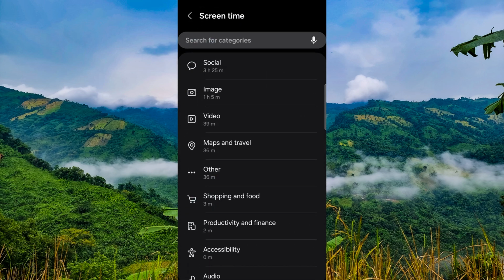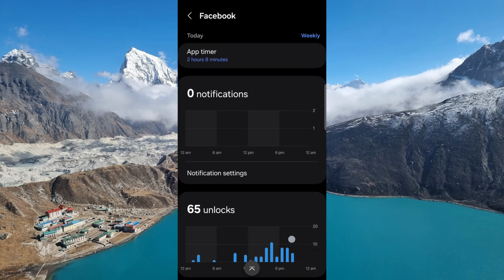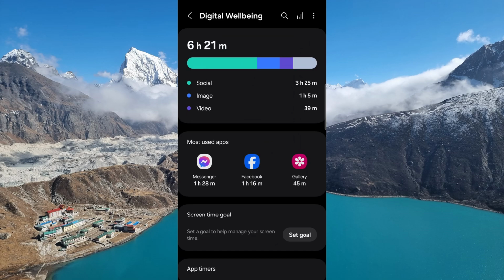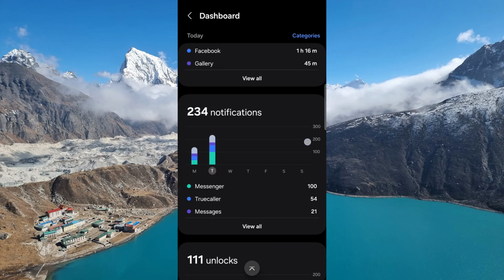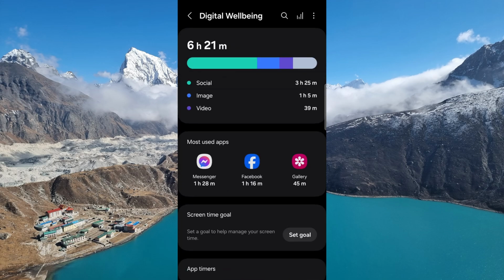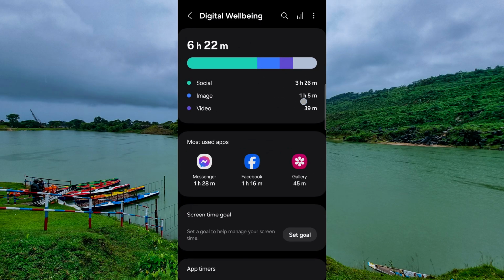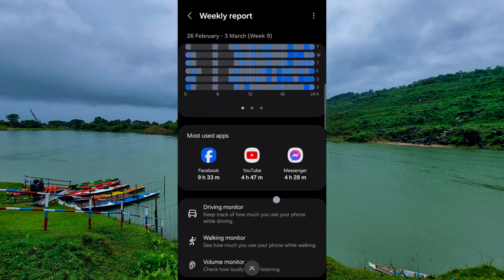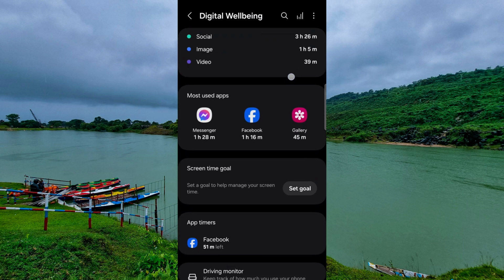What is Samsung Digital Wellbeing and What it Does: A Complete Guide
Digital Wellbeing on Samsung devices is becoming increasingly important in our digital age. Whether you're looking to curb smartphone addiction or simply find a better balance between your online and offline life, Digital Wellbeing has got you covered. In this What Is This video, i am going to explain what Digital Wellbeing in Samsung is, what does it actually and how to use it. I also give some tips about how you can make the most out of Samsung's Digital Wellbeing.

If you want to know more about Samsung Digital Wellbeing or How to use its feature, then check out this

If you have any questions or comments regarding Digital Wellbeing, please leave them down below.